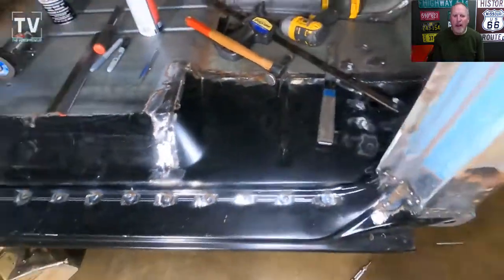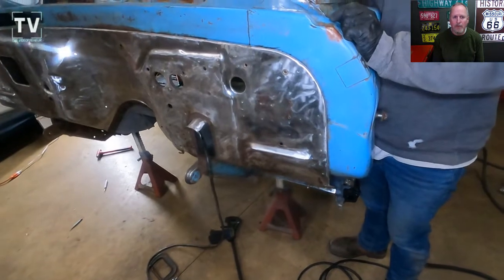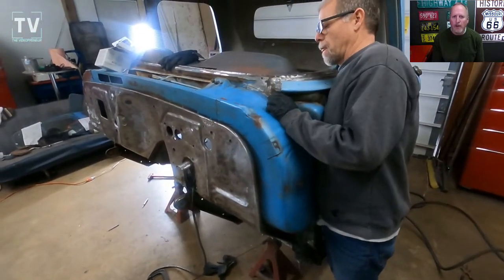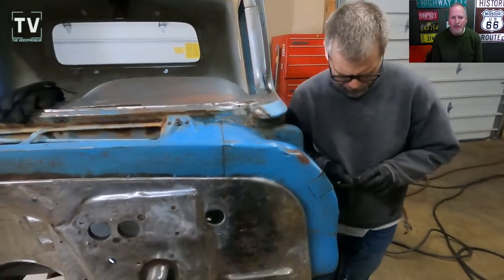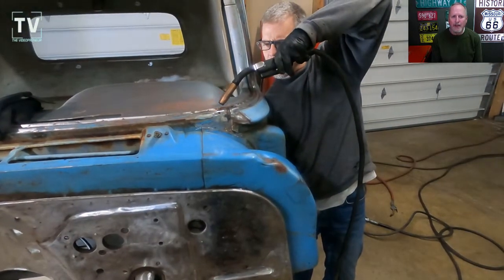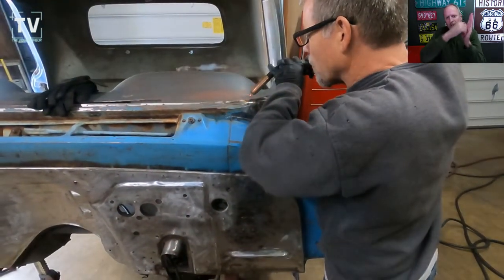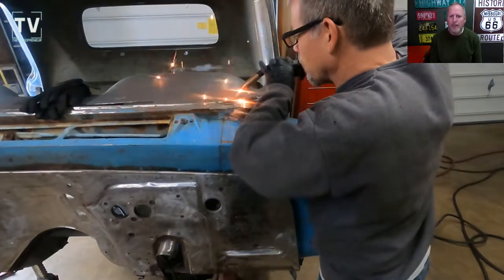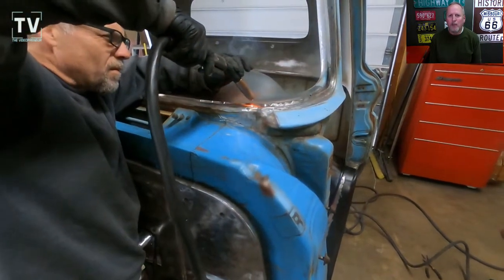1961 Chevy Apache Repair on Windshield Surround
1961 Chevy Apache LS Swap AKA Chevy C10

1961 Chevy C10 Apache Small Hole Repair in Windshield Surround

Parts List:

• Dayco 87629 Small Id Hose
• Dorman 419-603 Accessory Drive Belt Tensioner Pulley Compatible with Select Models
• Brian Tooley Racing LS Turbo Stage 3 Cam BTR LS1 LS2 LS3 LQ4 LQ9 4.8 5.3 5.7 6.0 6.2
• Oil Pump, Wet Sump, Internal, High Volume, GM LS-Series,
• JGR LS Engine Billet Aluminum Oil Diverter Barbell Galley Plug Fits GM Gen III & IV LS Engines LS1 LS2 LS3 LS6 LS7 LS9 LQ4 LQ9 4.8L 5.3L 6.0L 6.2L Silver
• ACDelco GM Original Equipment 213-3521 Ignition Knock (Detonation) Sensor
• Billet Oil Pump Pickup Tube Girdle Brace Hold Down with Screws Replacement for GEN III IV LS1 LS2 LS3 LS6 LS Series Engines
• Cloyes C-3220 Timing Chain Kit
• S.U.R. and R Auto Parts 3/16-Inch UltraBEND Brake Line Tubing - BR-EZ100-50
• 3M 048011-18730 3M-18730 Roloc Bristle Disc Grade-50, Size-2, Green
• 1969/70 Mustang 1- TF28H-T - 1969-70 Ford Mustang Fuel Injection Gas Tank @ $240.00 ($240.00)
1- T--SW-09 - Fuel Sender
Fuel Sending Unit: 240-33 Ohms Tube Style Fuel Sender
Floatless Sender Length: 9 inch
• Braided Fuel Line
• Fuel Filter
• Summit HyperFuel 40015 - Hyperfuel Tight-Fit In-Tank Retrofit Fuel Pump Kits

Joe Heck Sr. has a 1961 Apache Fleetside